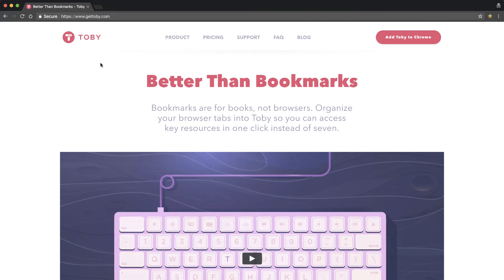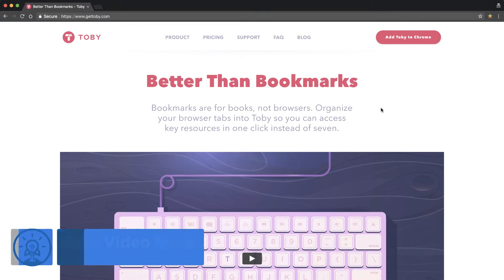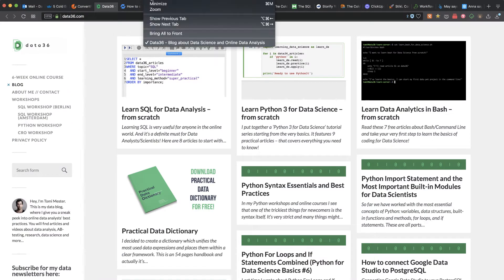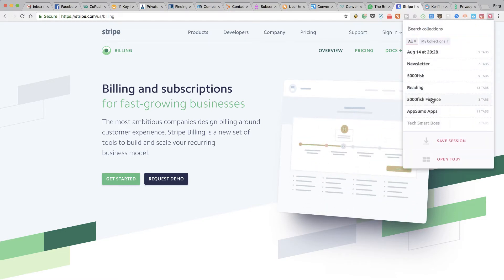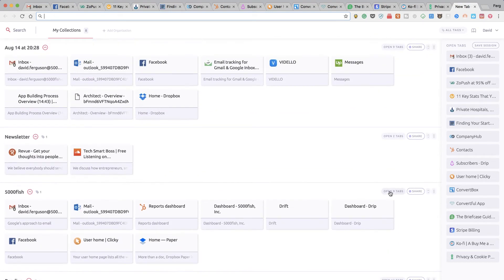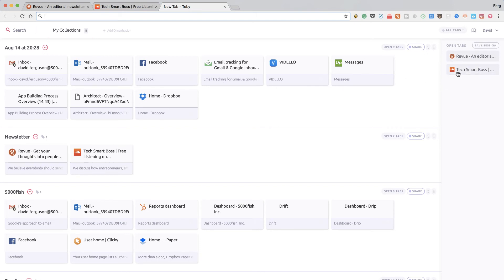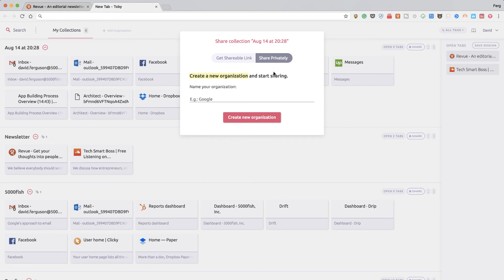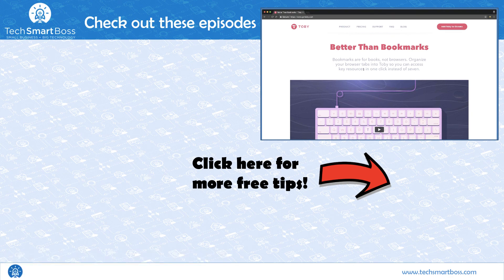How To Boost Your Productivity and Eliminate Browser Tab Madness With Toby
At any given moment, I would have 2-3 browser opens with 10-12 tabs a piece.  I just never wanted to lose that special website that I had found, or I wanted something open and logged in should I need it.  That was until I found Toby a year ago.

Toby makes it easy to save a group of tabs and organize them so that you can bring them all back with a single click.  The only bad thing, it's a Google Chrome extension, but it does work on Opera too so that is one bright spot.

In this video, we do a quick on-boarding with Toby and walk through some of the features.  This is a short video, but Toby is a drop dead simple product that may help you get out of browser tab madness and be more productive.

Check it out and leave us a comment on what you think about this video and Toby.